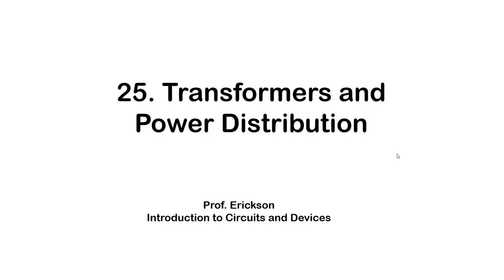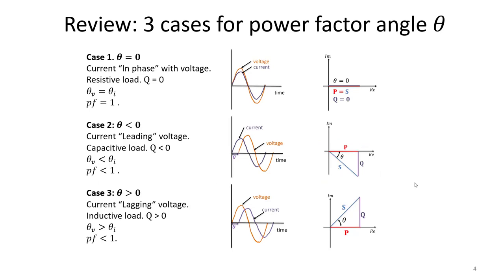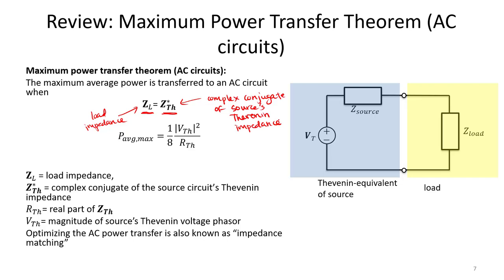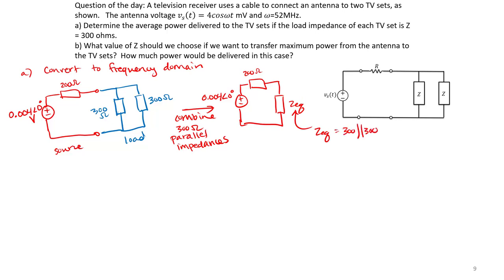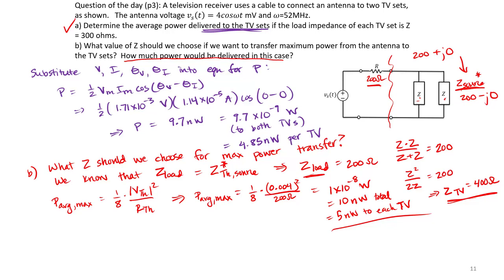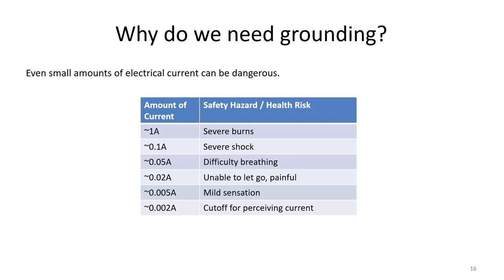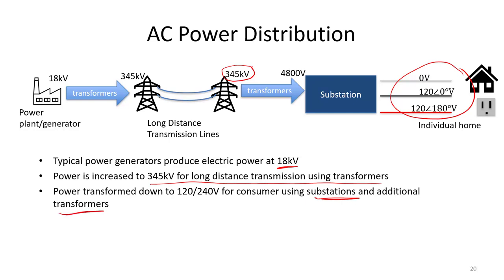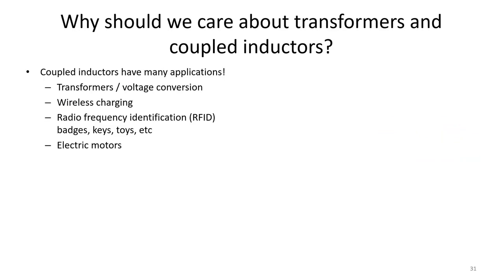Lecture 25: Transformers and AC Power Distribution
This video introduces how AC power is distributed in the power grid and introduces transformers and coupled inductors.  We also cover a "transformer toolbox" full of useful equations for ideal transformers, and complete several examples at the end of the video explaining how to solve problems containing ideal transformers.

Note: these videos are original lecture recordings I have been making for my own classes and am sharing here in case they may be helpful to others as well.  These videos are currently a work in progress over the course of the semester.  I welcome your comments and feedback.